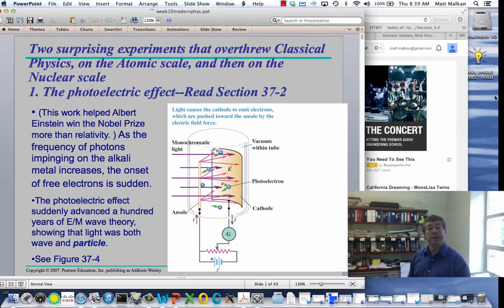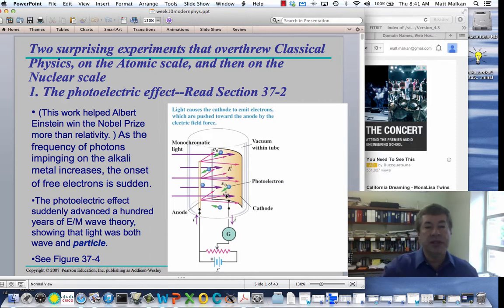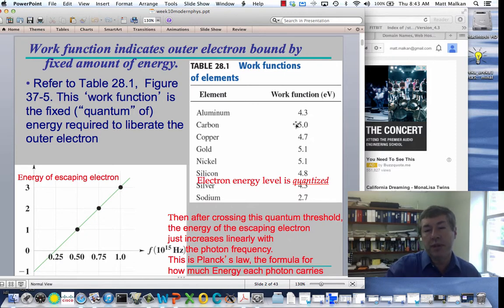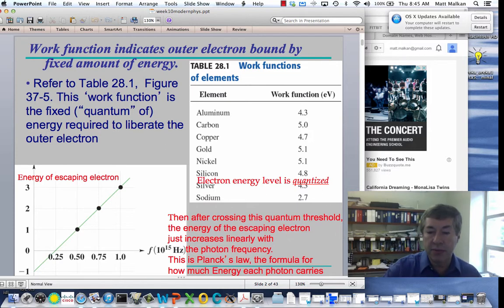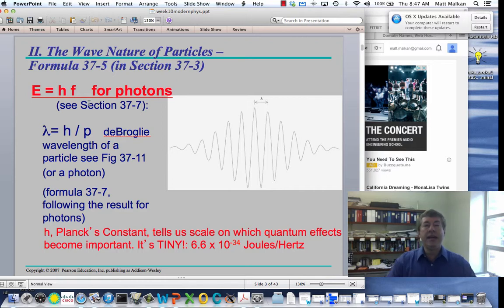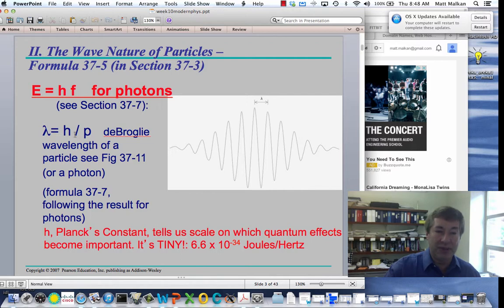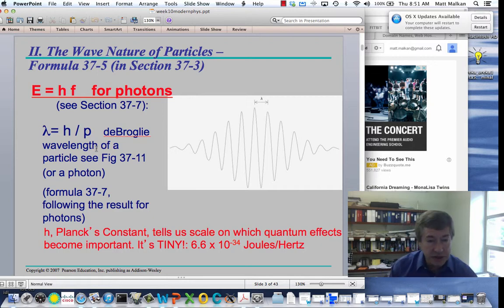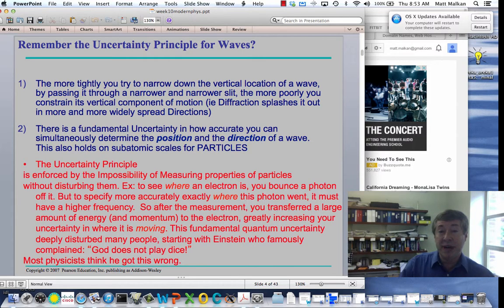Wave Mechanics/Quantum Mechanics -- Part 1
Introduction to the foundation of Modern Physics--quantum mechanics.  Wave/Particle duality, quantization of confined waves--1d and 2d analogies to electron orbits.  Part 1